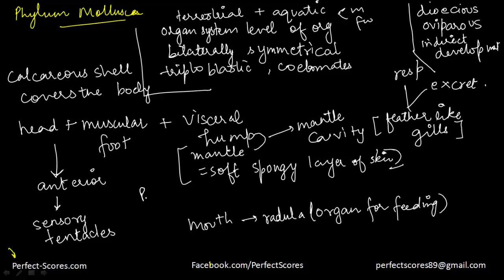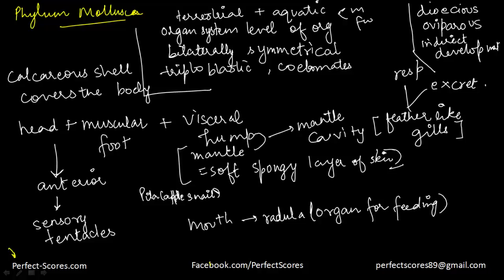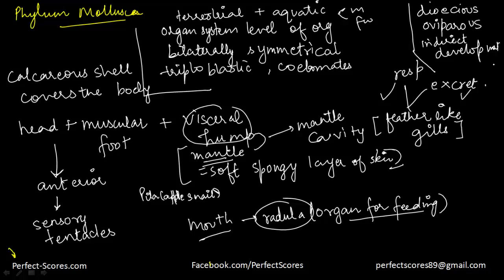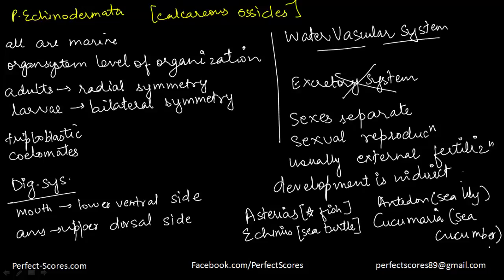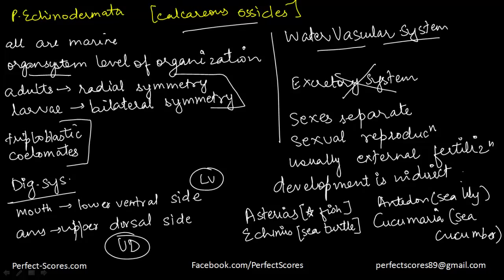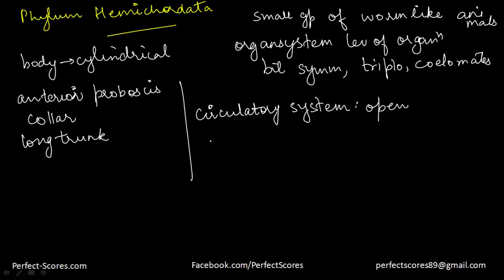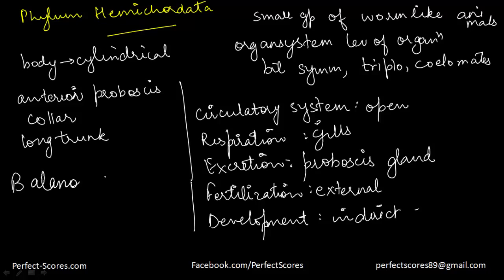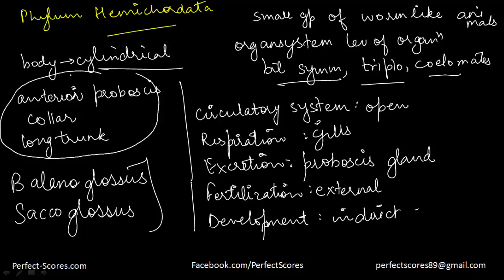Biology - Kingdom Animalia - P Mollusca, Echino, Hemi - (SAT Biology)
This video discusses the basic features of Mollusca, Echinodermata and Hemichordata.